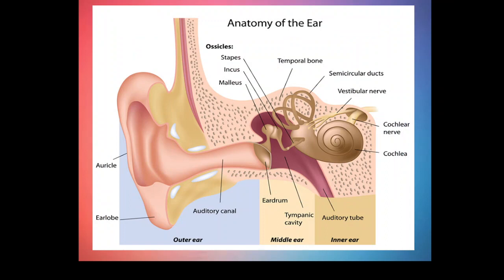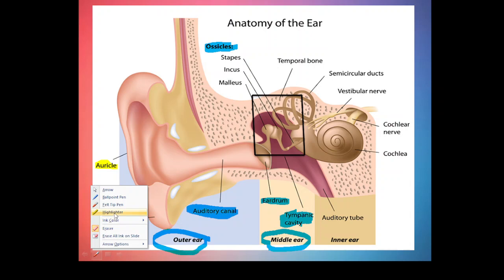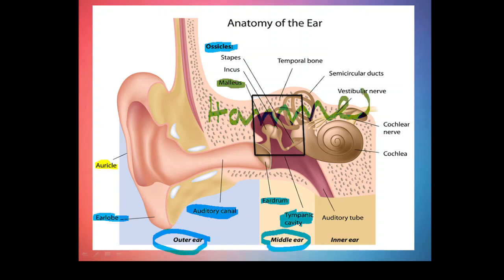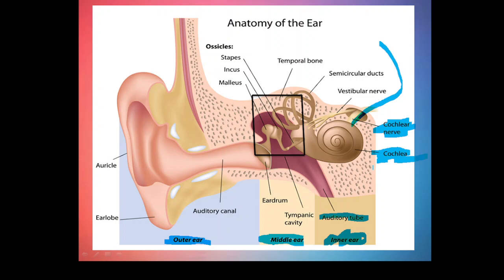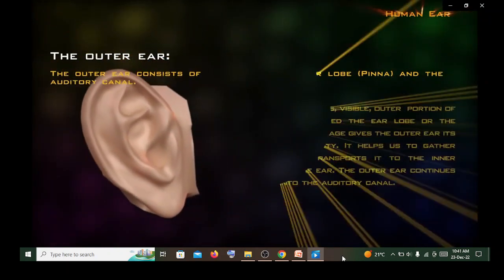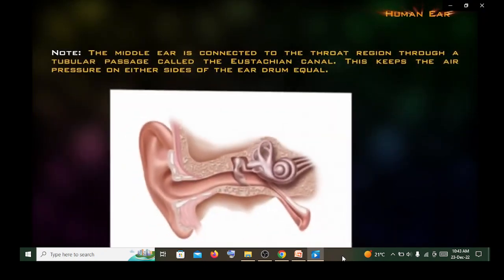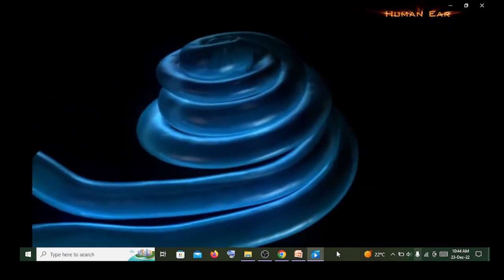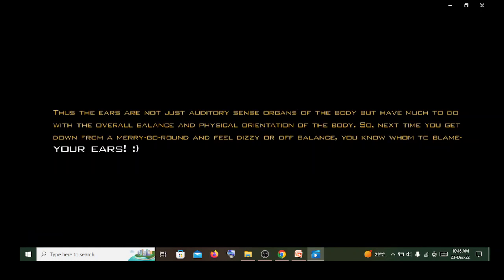THE HUMAN EAR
Brief description of ear , its regions , perception of sound and balance mechanism by the ear